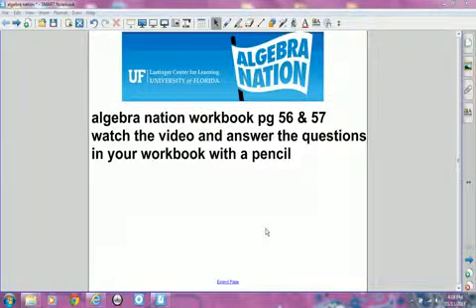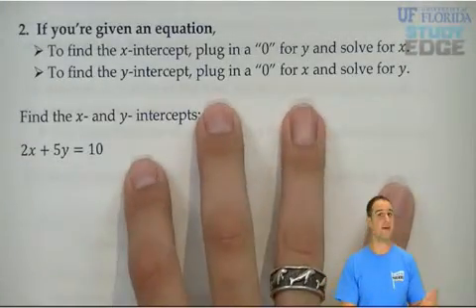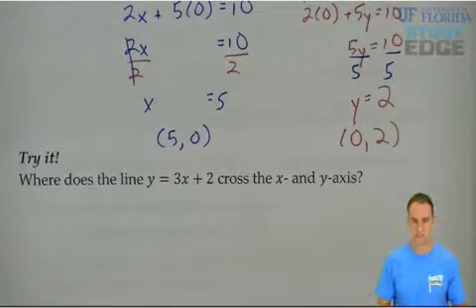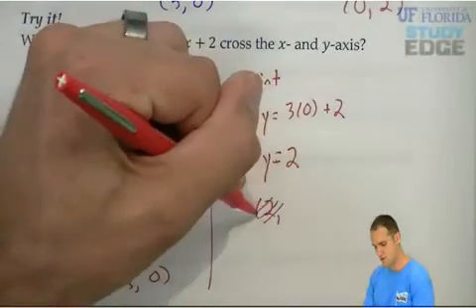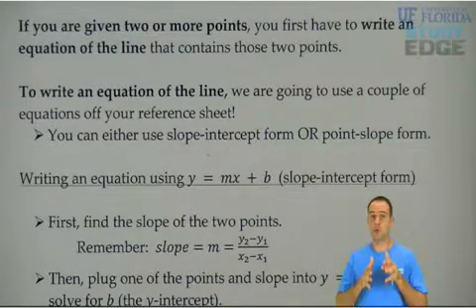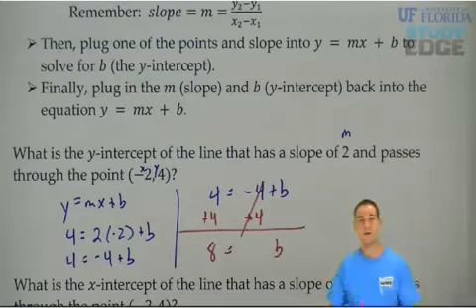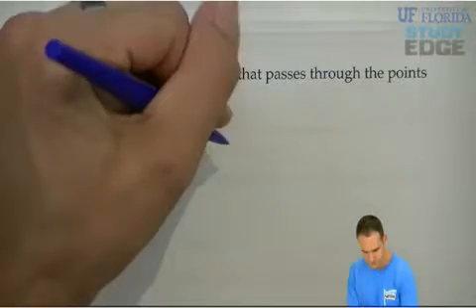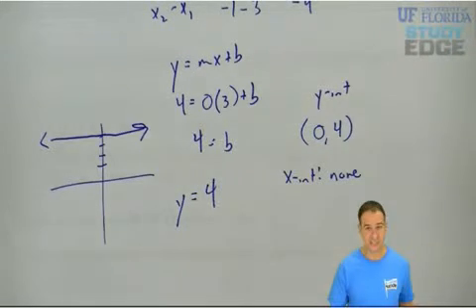AN pg 56 - 57